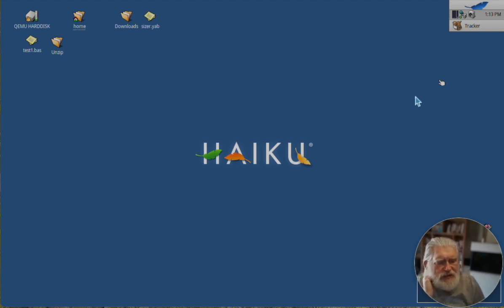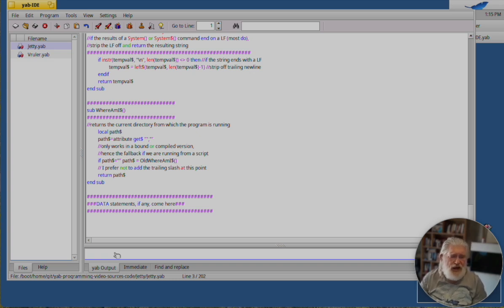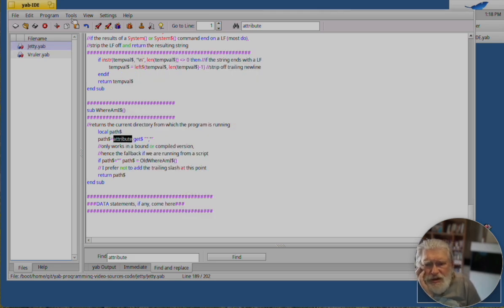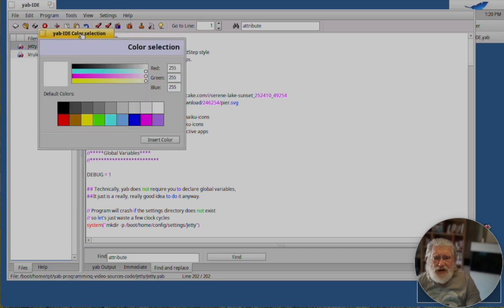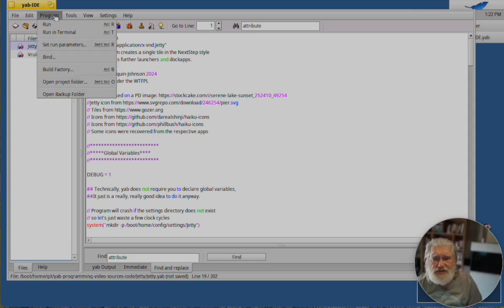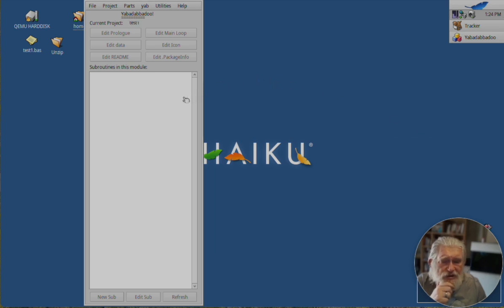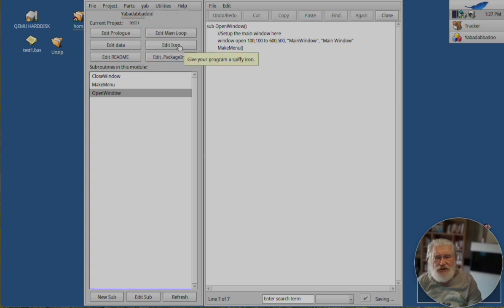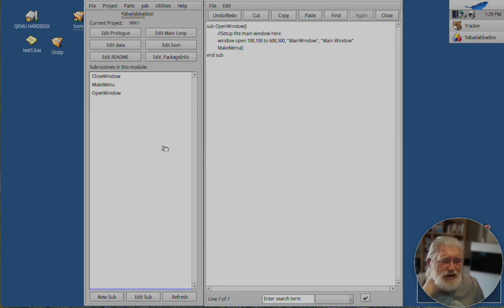Yab Programming - Lesson 42 - Ideas about IDEs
Integrated Development Environments are a fact of life for any developer these days. What do we have in yab?